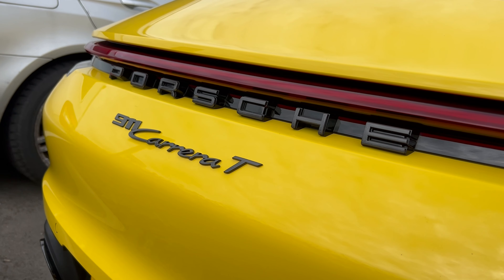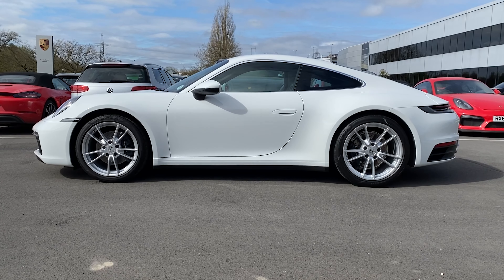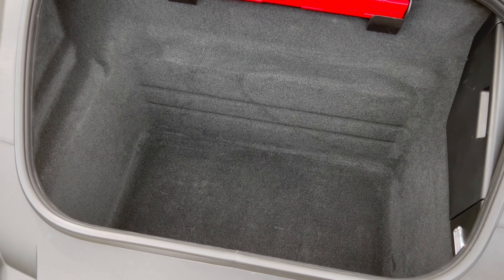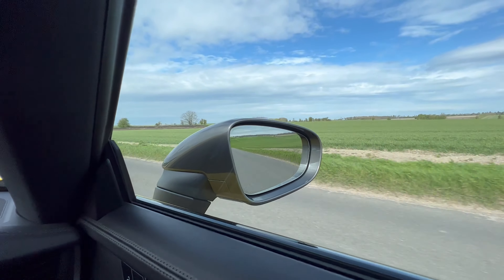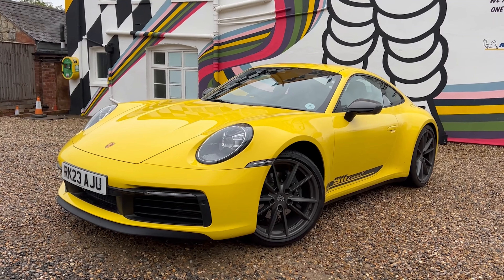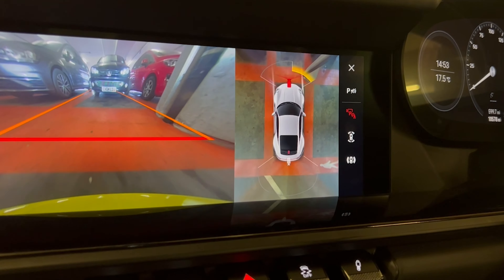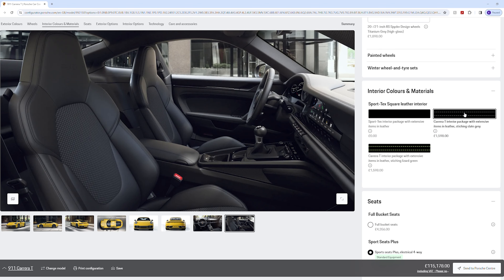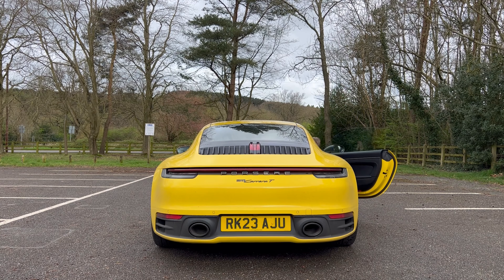PORSCHE 911 992 CARRERA T REVIEW | The Drivers Choice?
A couple of years ago I drove the 991.2 Carrera T and absolutely loved it. I was keen to see if the new 992 version would live up to its high benchmark, as I'd heard good things.

I'm lucky enough to have a great frame of reference now, having driven the 911 GT3 Touring and the 911 Carrera 4 GTS, where would the new T sit in terms of driver appeal verses these two titans of the 911 range?

Many thanks to Porsche GB for the loan of the 911 Carrera T for this video.

And thanks to The Steamhouse Depot in Leamington Spar for their support in making the "coffee run" segment of this video, I hope you like it: